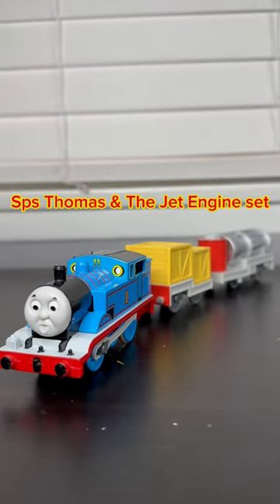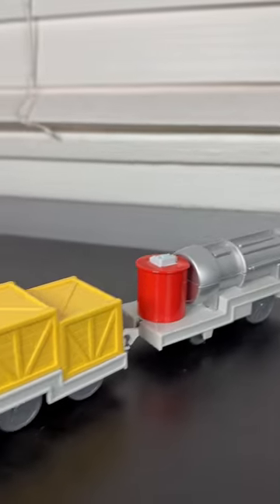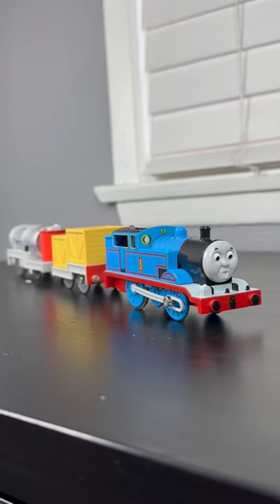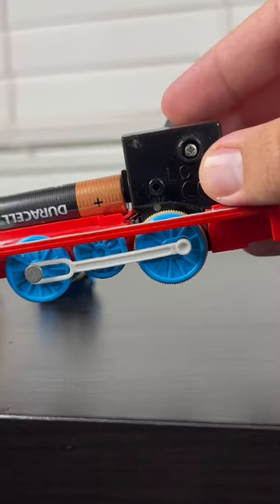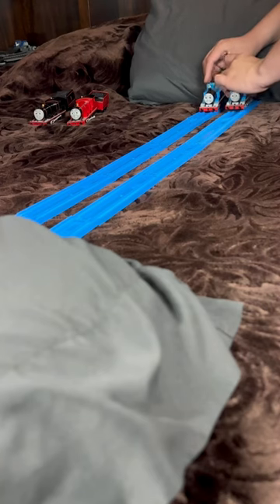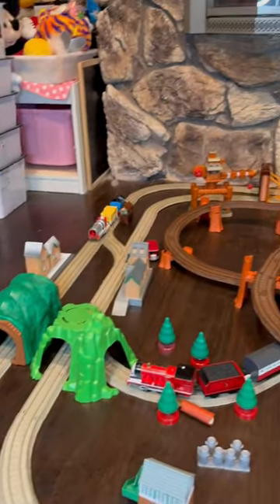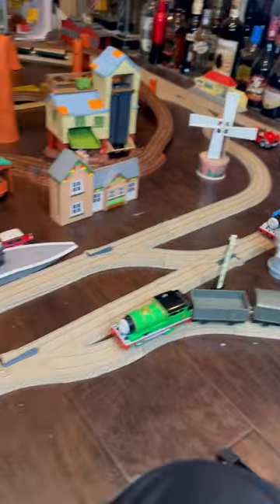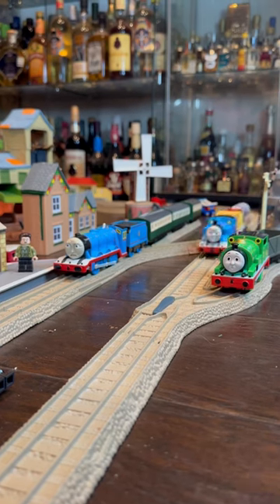SPS Thomas & The Jet Engine set quick review